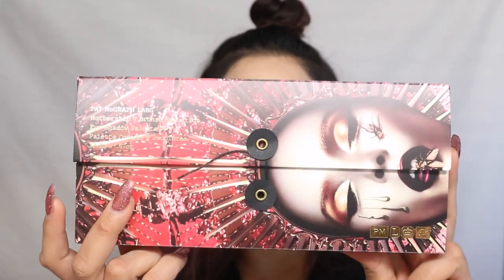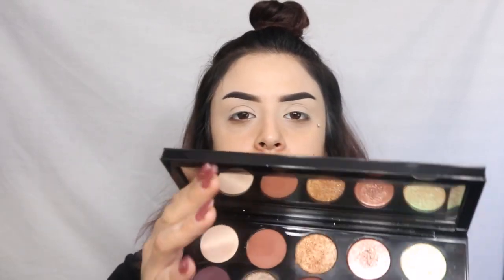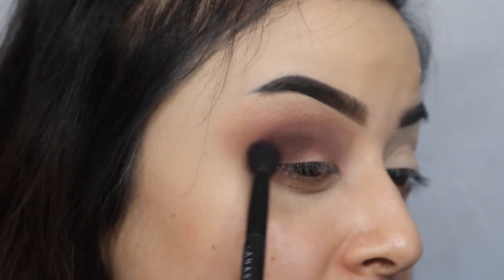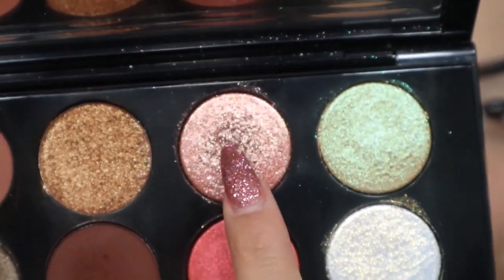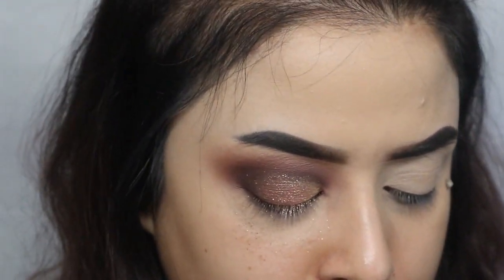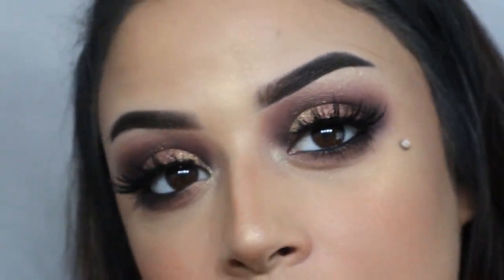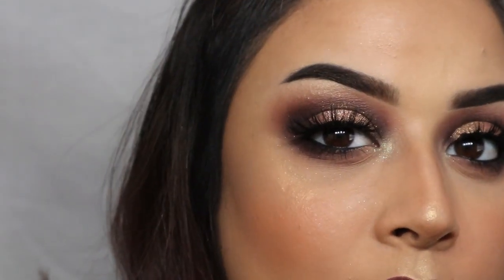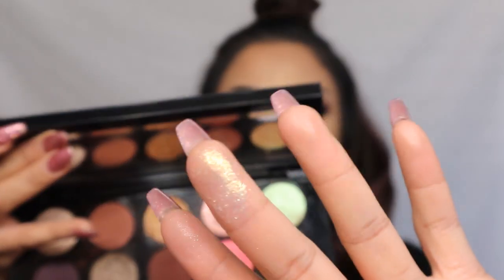Pat McGrath Mothership V Bronze Seduction Palette Review&Swatches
For this video i am reviewing the new Pat McGrath Mothership V Bronze Seduction Palette!!

Products used in this video:

Pat McGrath Lab Highlighter Palette
Better Than Sex Mascara
Chocolate Soleil Bronzer

Beauty Blender Foundation 3.5

Iconic London Prep Spray Glow

Stila Smudge Proof Liner